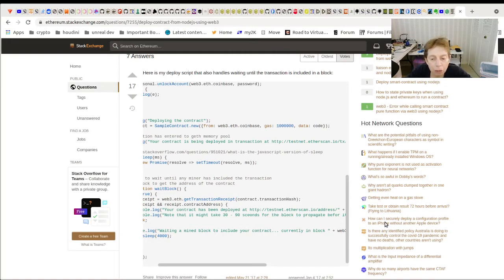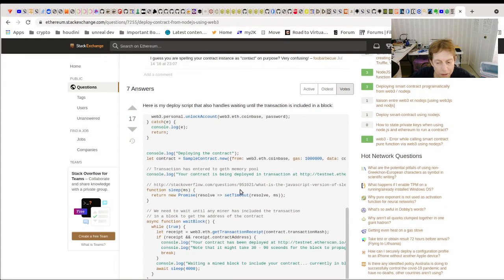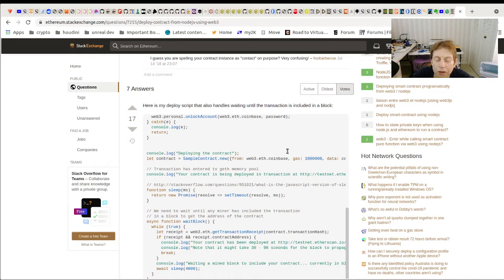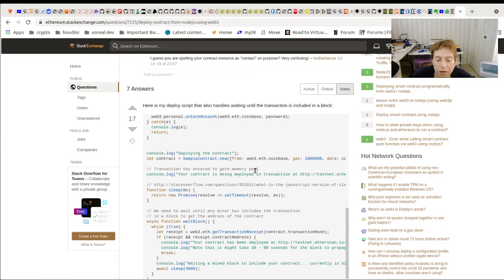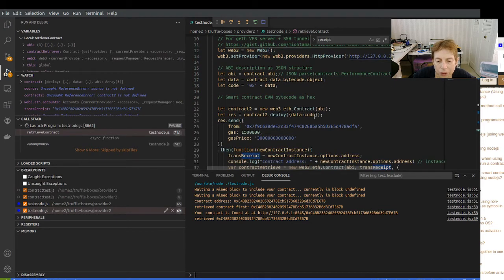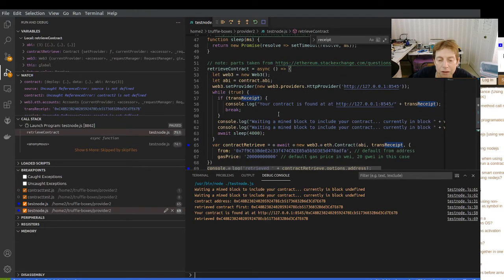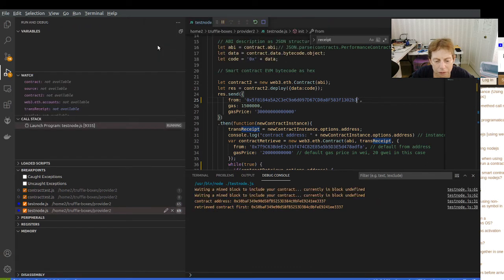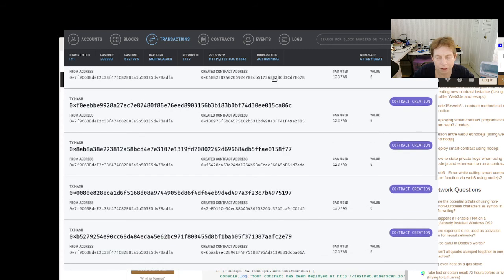Creating and Retrieving Contracts in Web3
In this video I demonstrate how to create contracts on the blockchain and retrieve them using the contract ID.
As this stack exchange answer provided some important info.